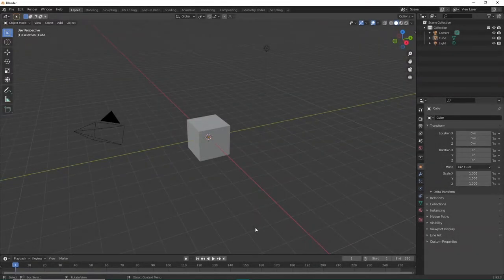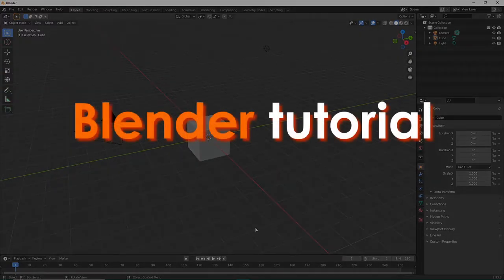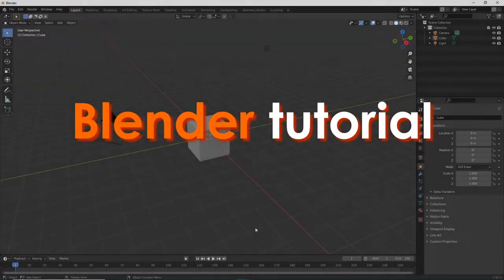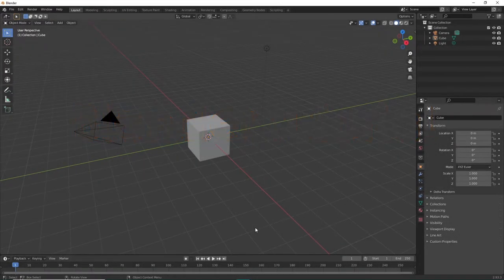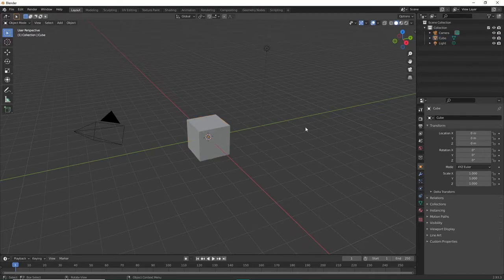How to add shapes in 38 seconds-Blender Tutorial-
How to add shapes in 38 seconds

0:00 Intro
0:14 How to add different shapes
0:29 End of the video